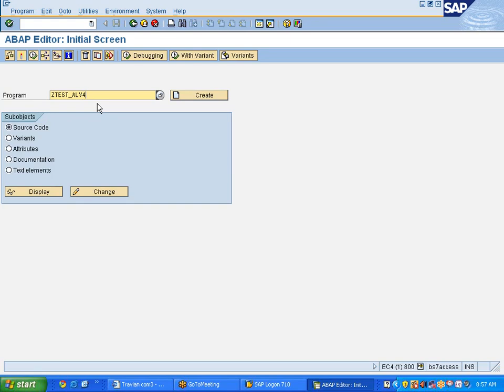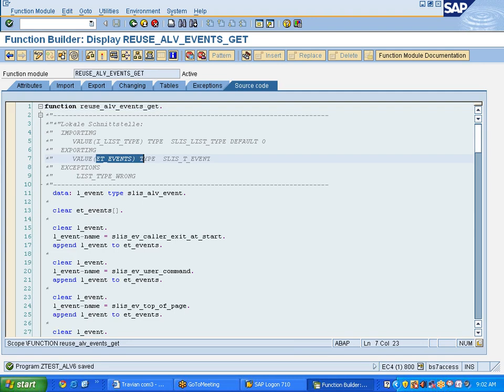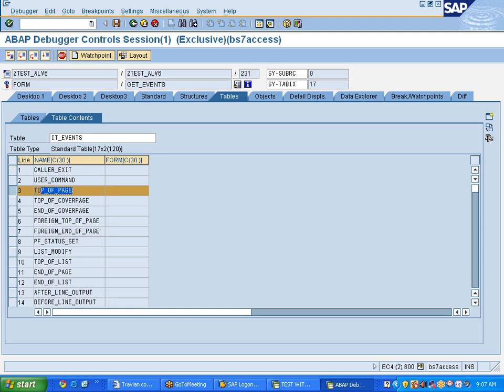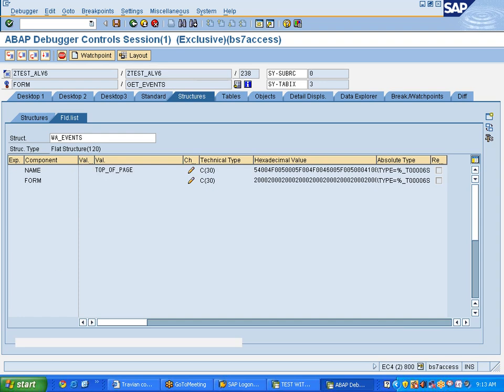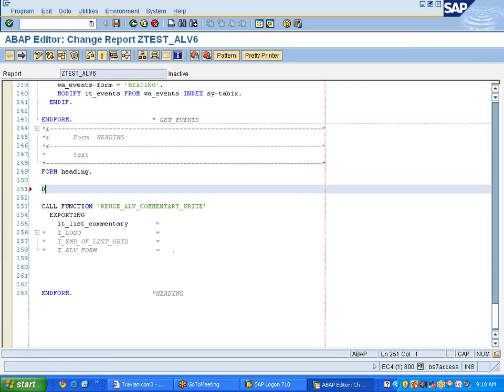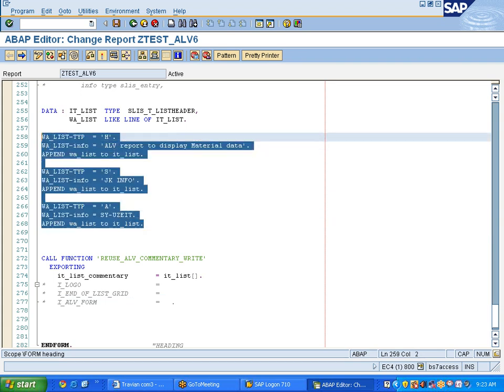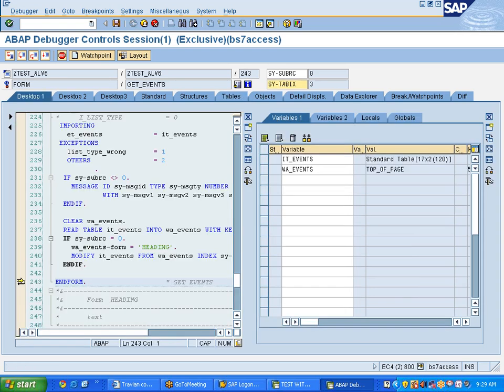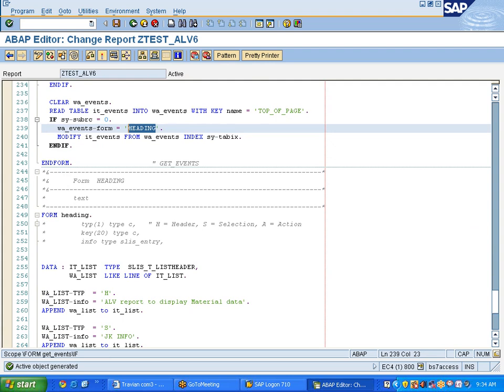SAP ALV Report 3 | SAP ABAP | Class 30